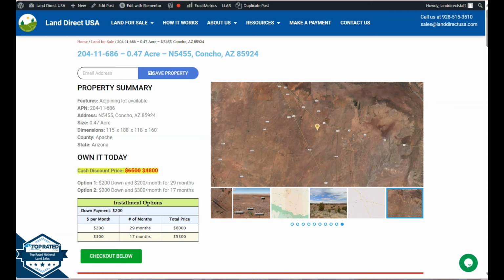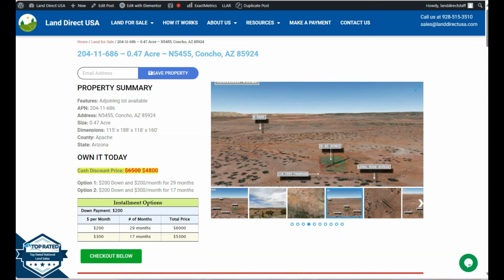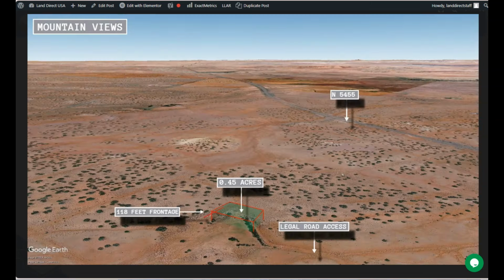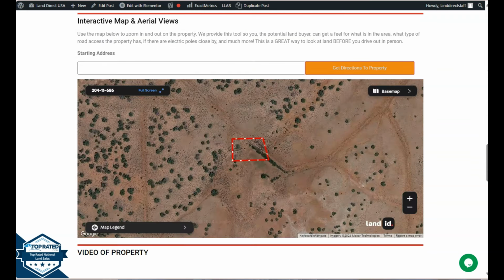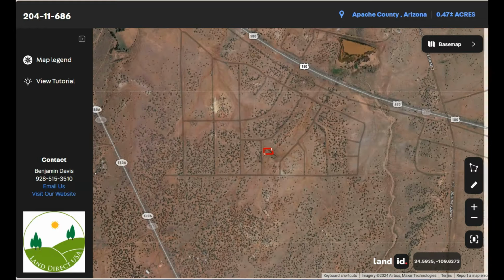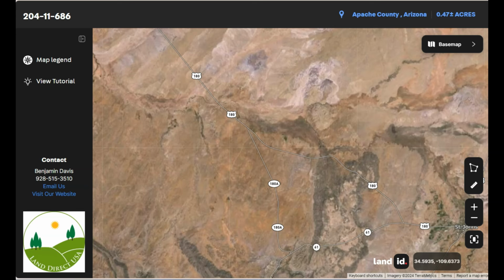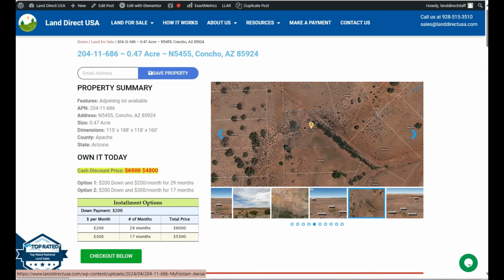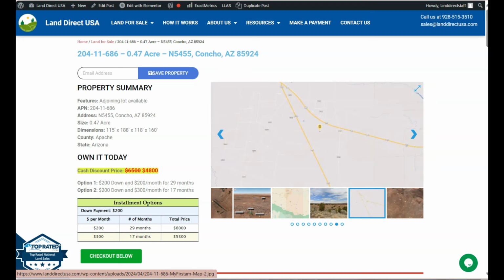0.47 acre land for sale in Concho, Arizona [204-11-686]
This 0.47 acre lot is located in Concho, Arizona and the address is N5455, Concho, AZ 85924.

State: Arizona
County: Apache
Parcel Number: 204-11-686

Features: Adjoining lot available

Only $200 Down and $200/month for 29 months = $6000 or Discounted Cash Price: $4800